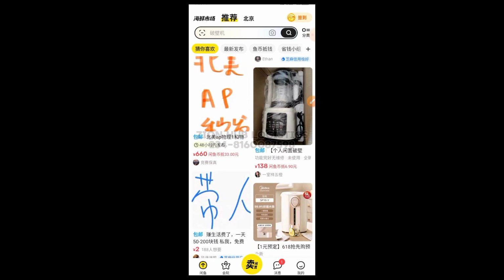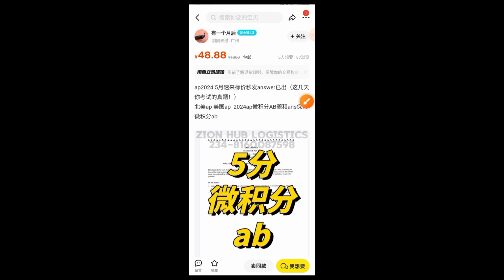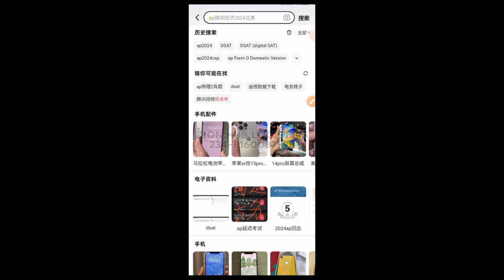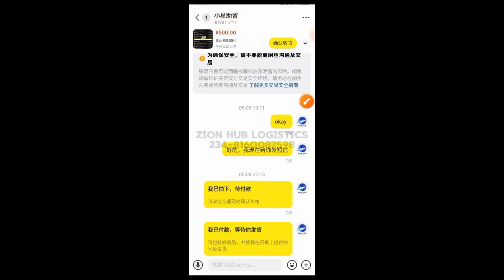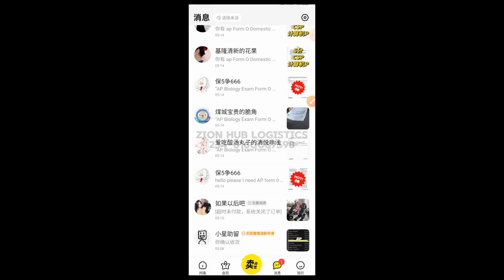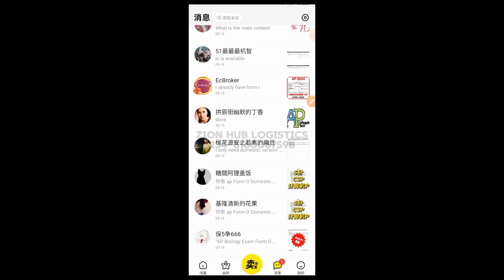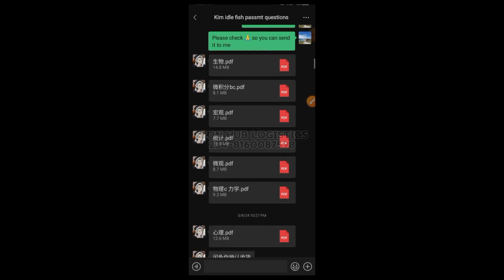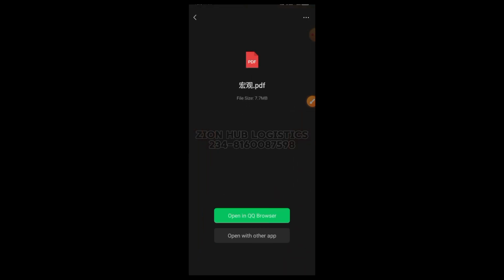GET LICK AP test questions and exams for all subjects 2024: both for form I and 0 Pro tips